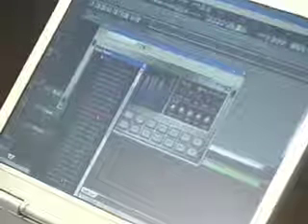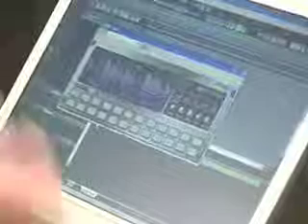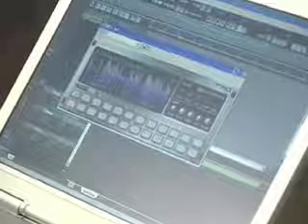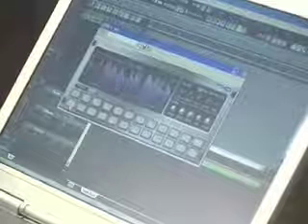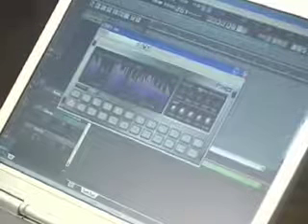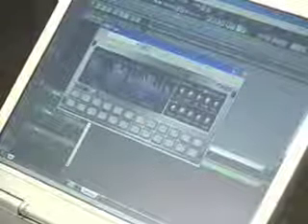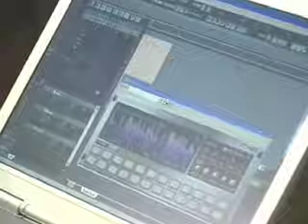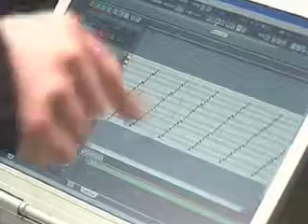Gear Insider: Sonar 5 Virtual Instruments Demo Video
Gear Insider: This time around Gearwire and Cakewalk get together try out some of the virtual instruments included in Sonar 5, including SoundFont Player (SFP), Pentagon, and RXP. We go into some pretty good detail on this one.

Features:

Up to 64-bit, 500 kHz resolution

New ergonomic console design

User-customizable plugin menus

Unlimited tracks

Track freeze

Score to video function

VST, DirectX, and ReWire plugins supported

Non-destructive time editing

Five virtual instruments

Slip-stretch clips to a new time or length

Convert audio beats to MIDI

Non-destructive audio quantize